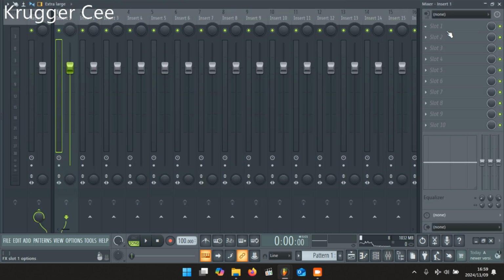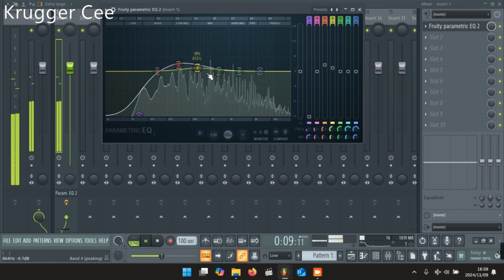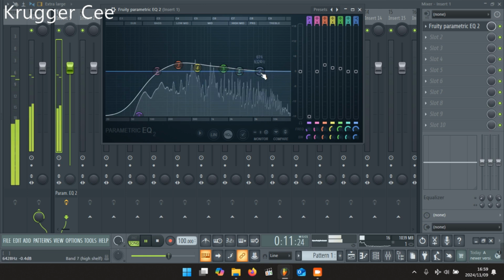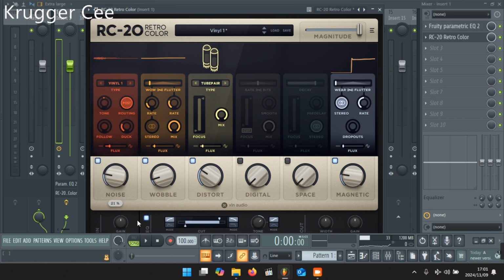How to Write Catchy Guitar Melodies in FL Studio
In this tutorial, I'll show you how to create better guitar melodies in FL Studio 24! Whether you're a beginner or an experienced producer, this step-by-step guide will help you develop catchy, memorable guitar melodies that fit perfectly into your tracks. I'll cover essential techniques like proper melody structure, scale choices, using FL Studio's tools effectively, and adding emotional depth to your guitar lines. By the end of this video, you'll have a solid understanding of how to craft guitar melodies that elevate your music production and give your tracks a professional edge.

Guitar melodies FL Studio 24
FL Studio tutorial guitar
How to make guitar melodies
FL Studio melody tips
Create guitar melodies in FL Studio
Guitar melody production FL Studio
FL Studio 24 guitar techniques
Music production guitar tips
Guitar melodies for producers
FL Studio guitar programming

    Choosing the right scale and key for your melody
    Using FL Studio's Piano Roll to program guitar riffs
    Layering and harmonizing guitar melodies
    Creating expressive guitar lines with effects and automation
    Tips for blending guitar melodies with other instruments in FL Studio

Watch this tutorial and take your guitar melodies to the next level!